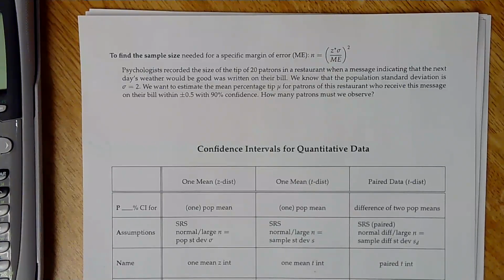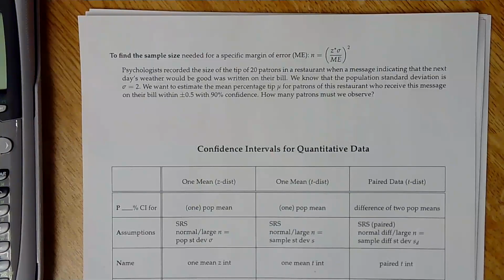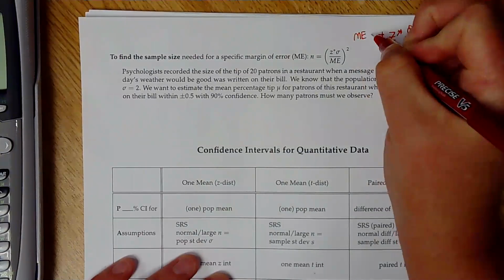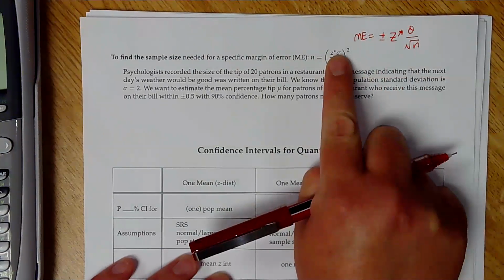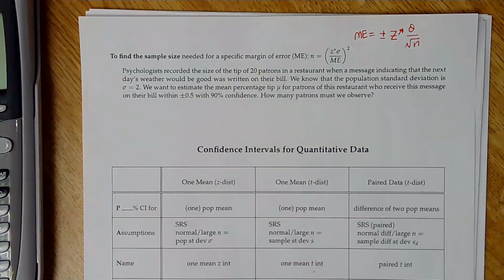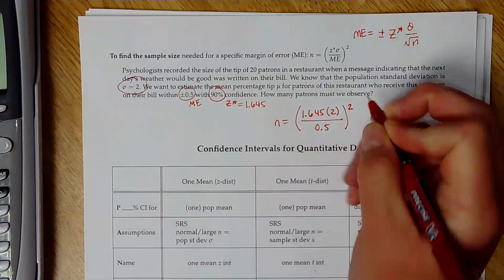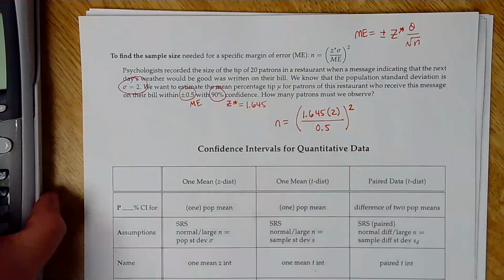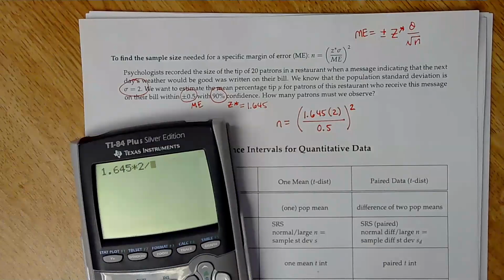Math 113 20G Sample Size for Margin of Error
How to find the required sample size for a specific margin of error in a one mean calculation